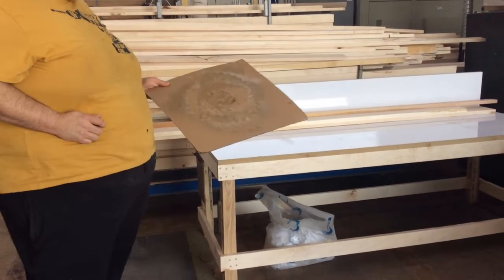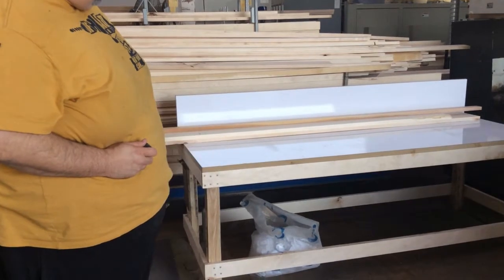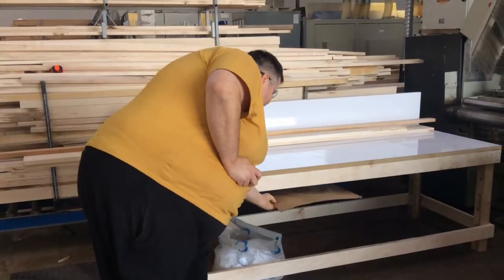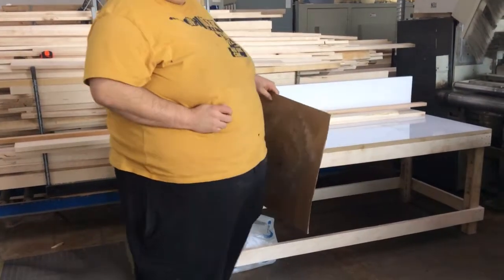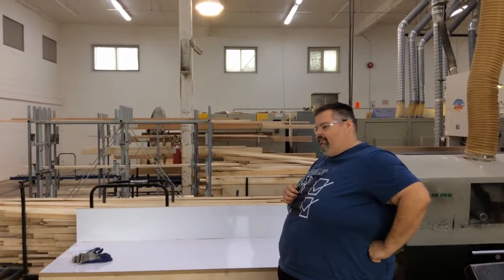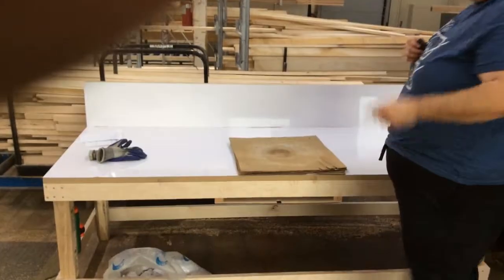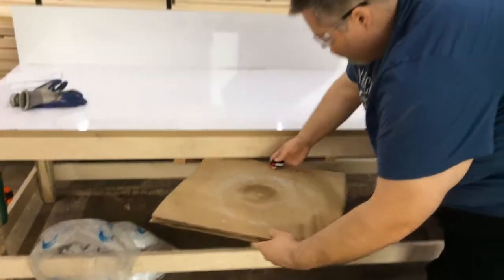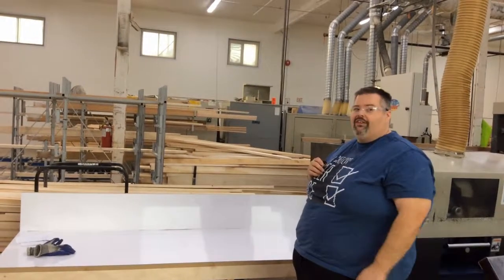Door Plant Slot For Cardboard